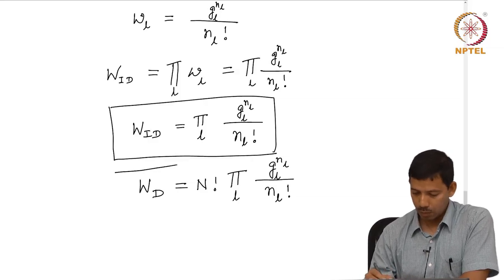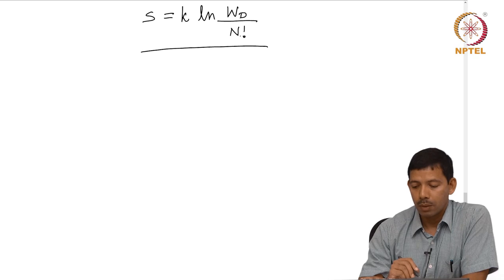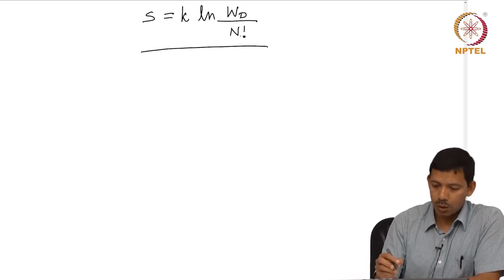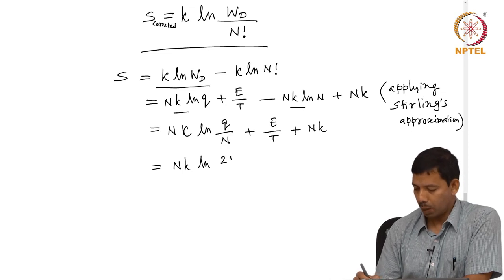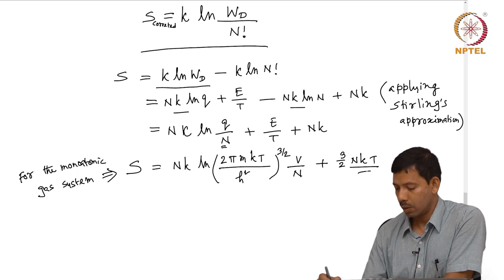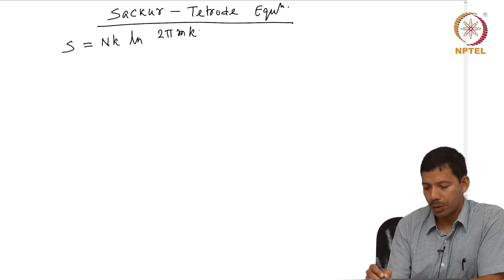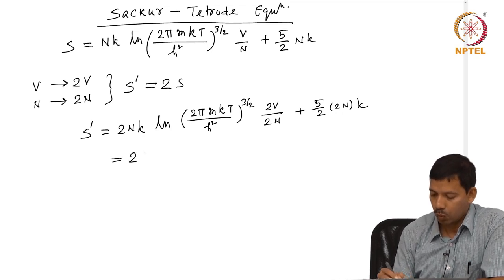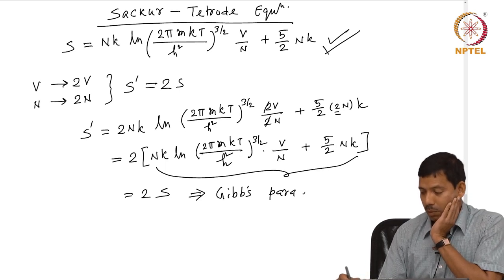Sackur – Tetrode equation